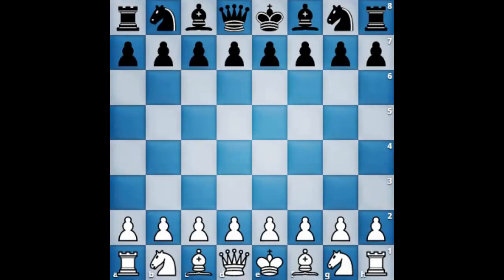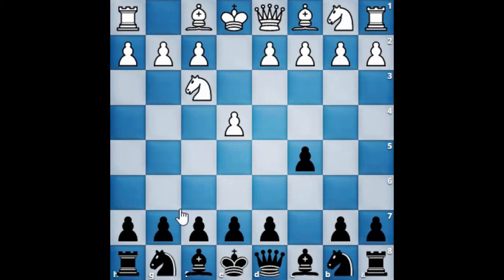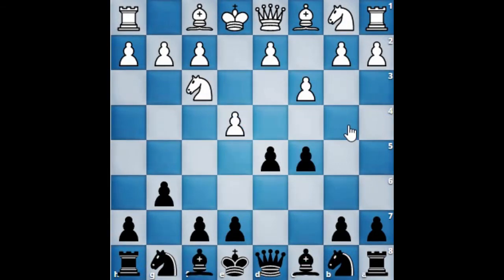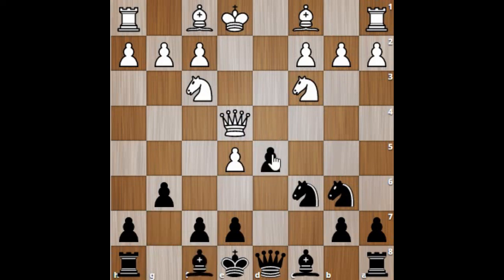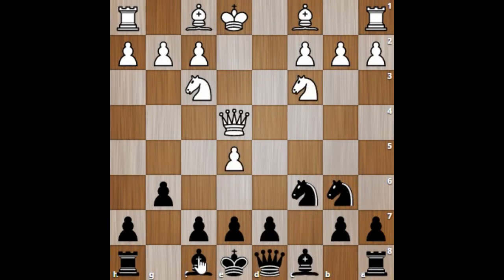Sicilian Defense Hyper Accelerated Dragon Variation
Hyper Accelerated Dragon variation of Sicilian defense, which is an improved version of dragon variation.